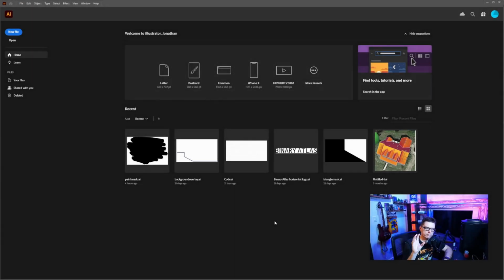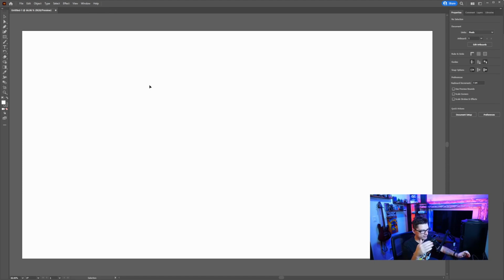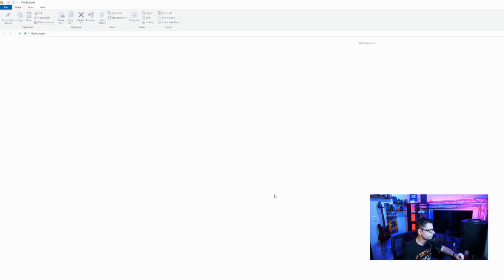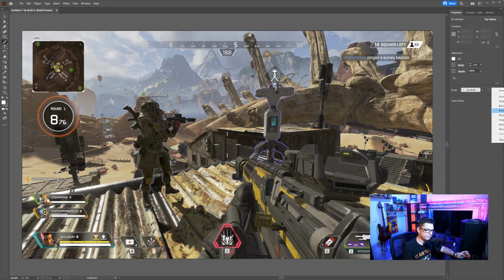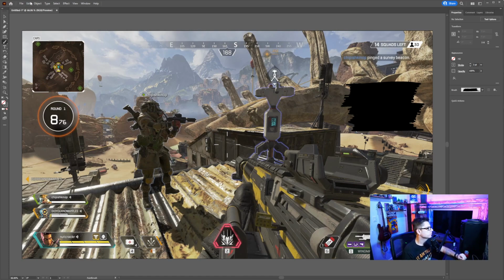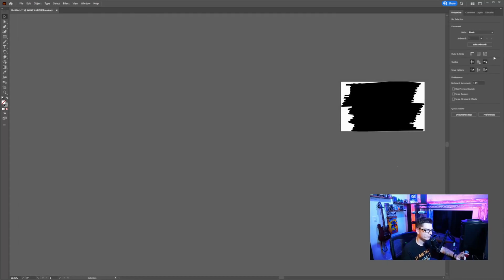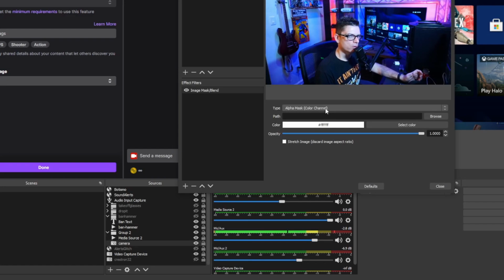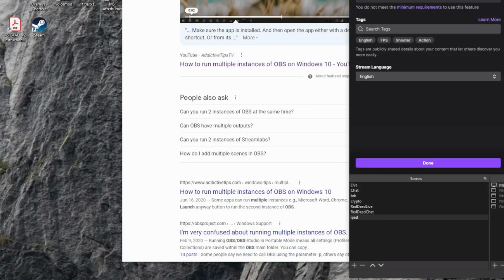Awesome glitch webcam mask in OBS made easy with Illustrator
In this video I will be using Adobe Illustrator to create an image mask to use on a web cam in OBS. Its a great way to customize your stream and add a little coolness.